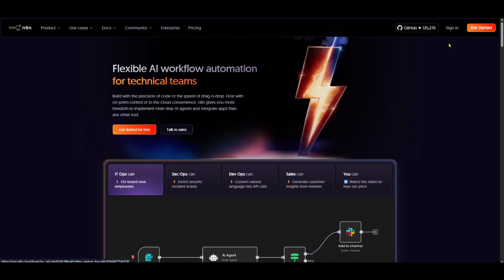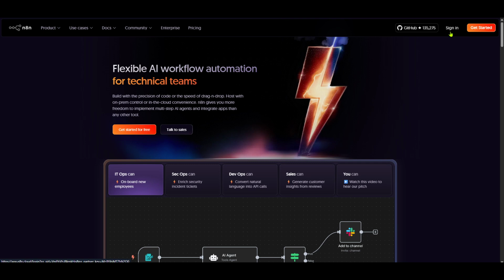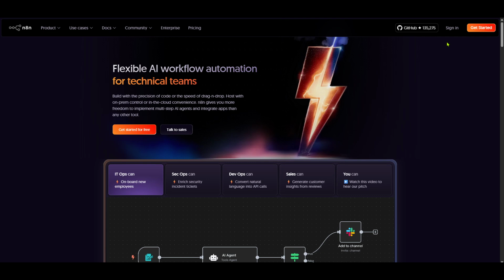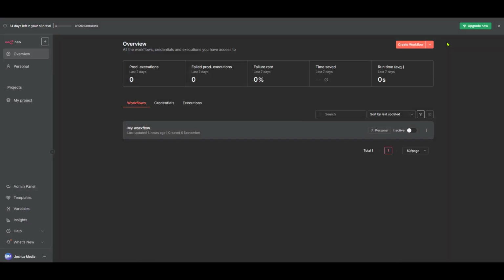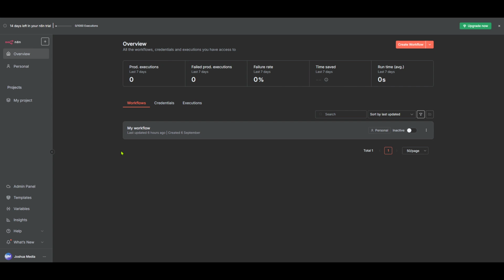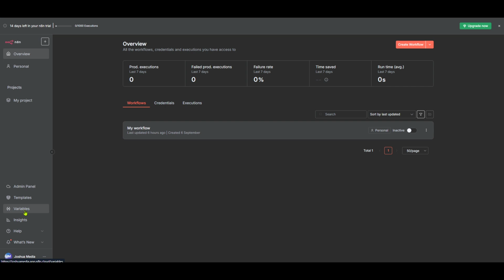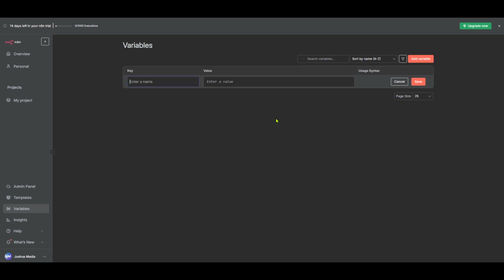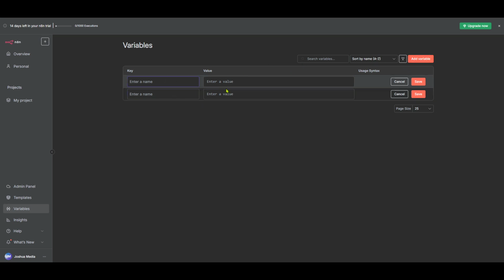How To Create Global Variables In N8n For Beginners [2025 Guide]